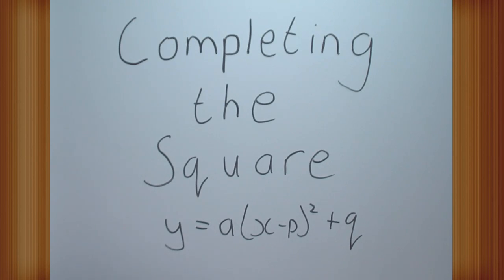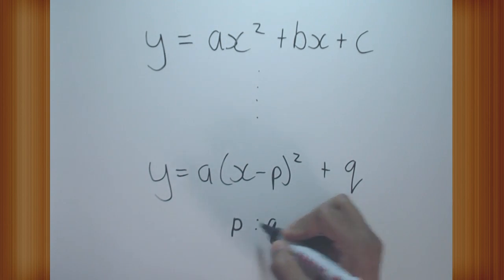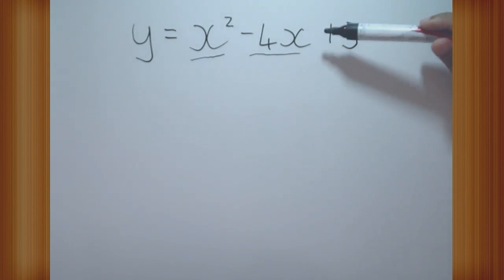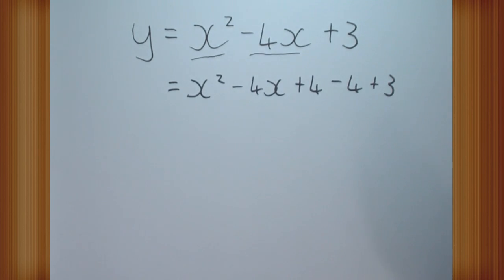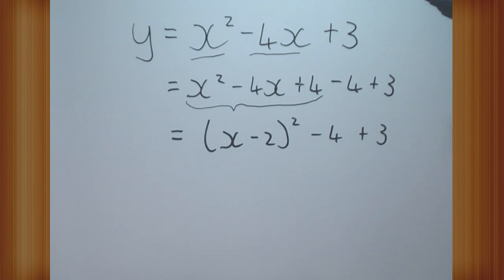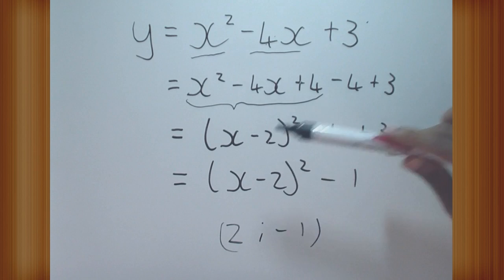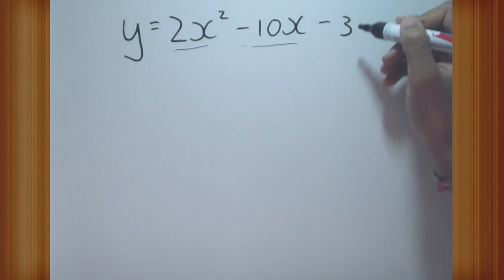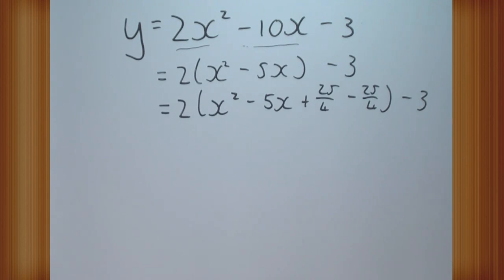Completing the square to find the turning point of a parabola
A tutorial on how to complete the square and how we can use this new form to find the turning point of a parabola.